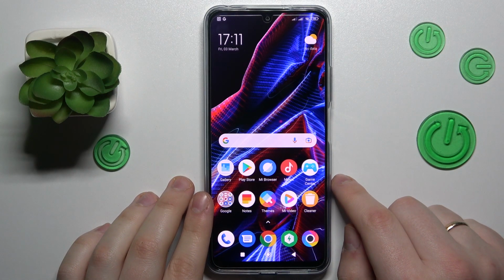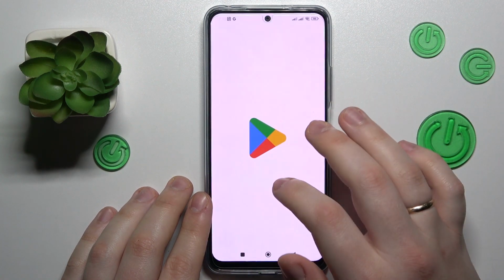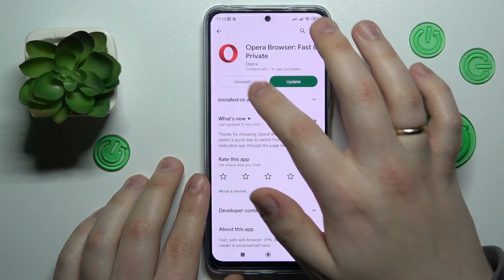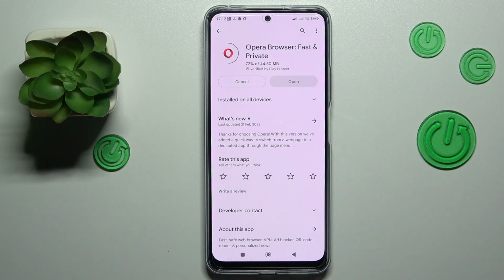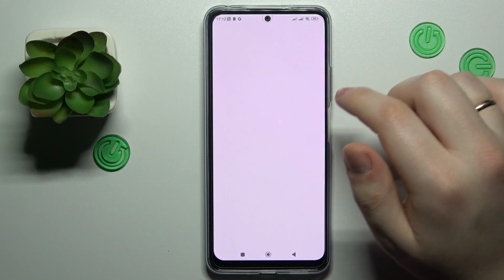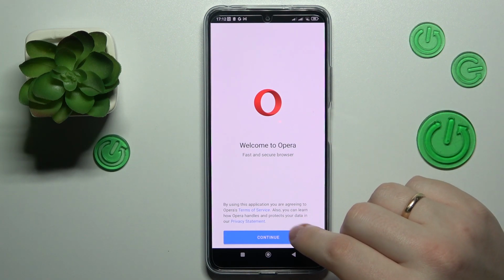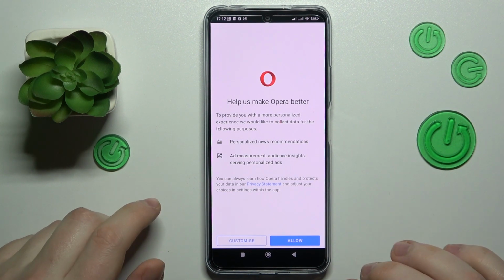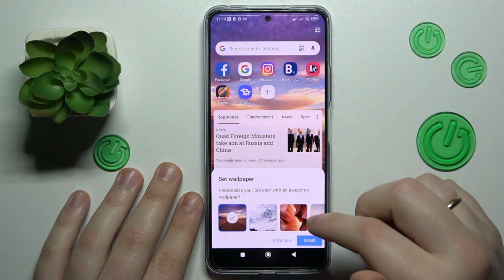How to Install Opera Browser on POCO X5? - Download Opera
Learn more about POCO X5

Take a look at the above instruction video and find out how to download and install the Opera browser on POCO X5. If you don’t want to use your current browser and you prefer Opera, then this tutorial should be very helpful.

How to install the browser in POCO X5?
How to download the browser in POCO X5?
How to download Opera on POCO X5?
How to install Opera on POCO X5?